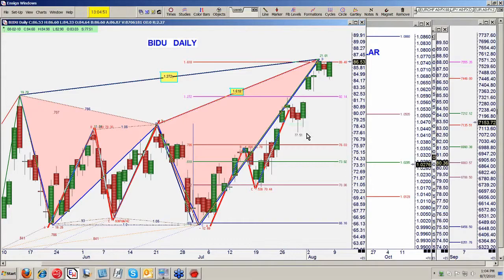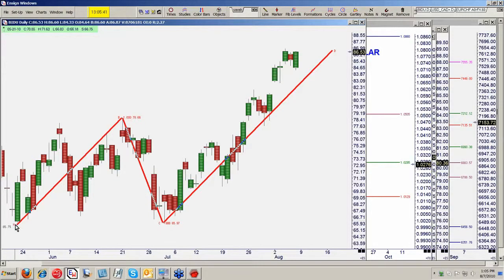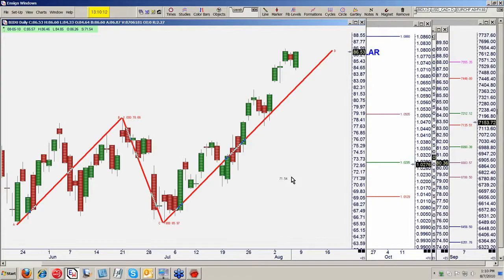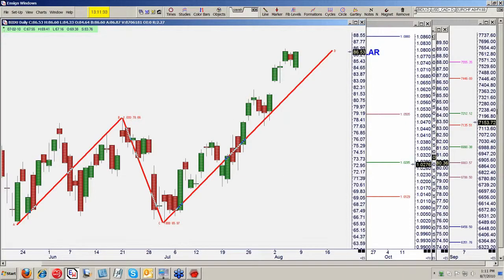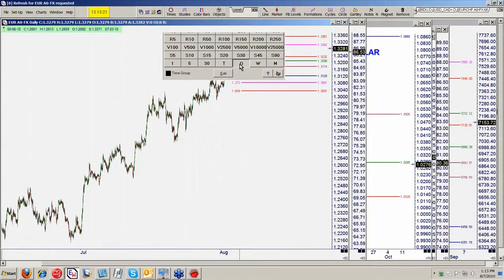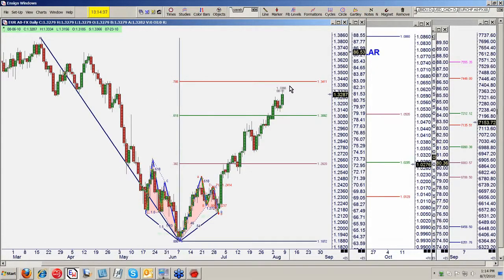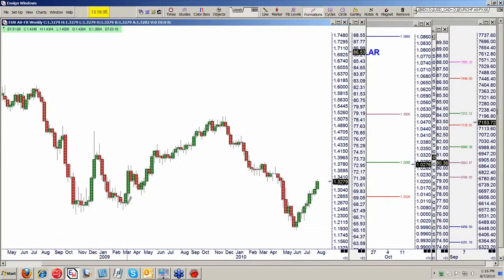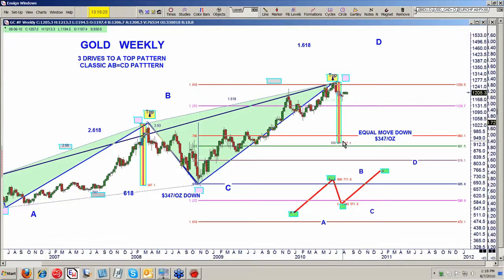Fibonacci: 8/9: Larry Pesavento: 8/7/10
This series of videos is from a live presentation with author Larry Pesavento.  In this presentation, Larry discusses the approach he uses in trading the markets utilizing Fibonacci cycles to measure and confirm market tops and bottoms.  This remarkably reliable approach to trading is sure to offer you something to think about and to add to your own strategies.  to sign up for our monthly free workshops and webinars just like this one.